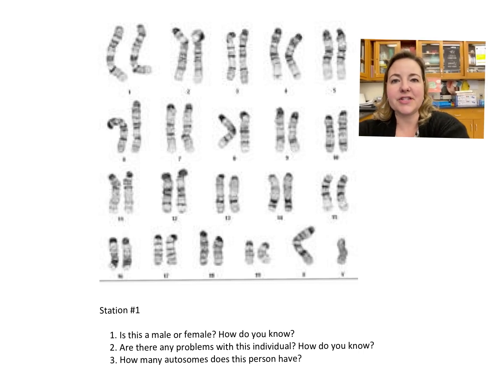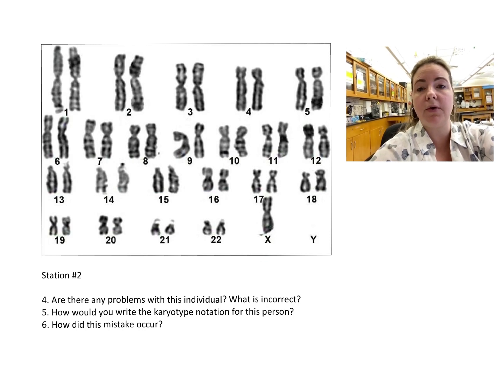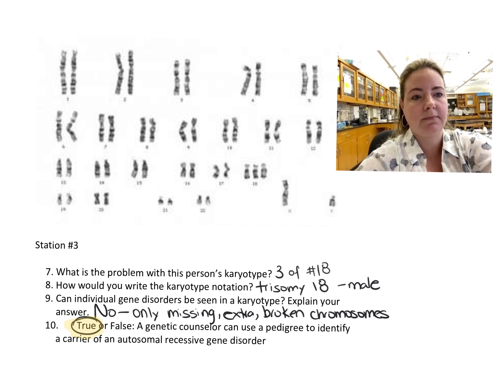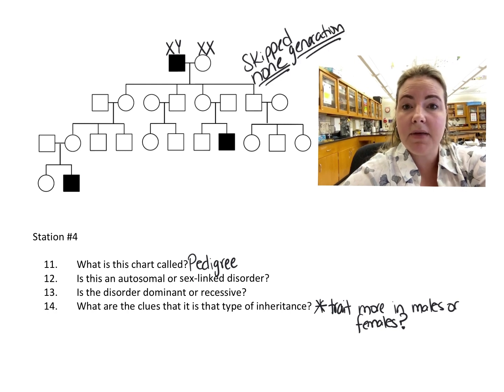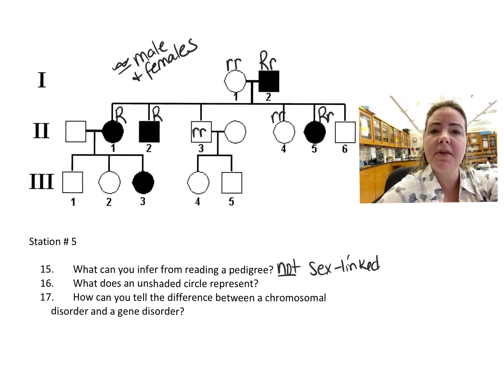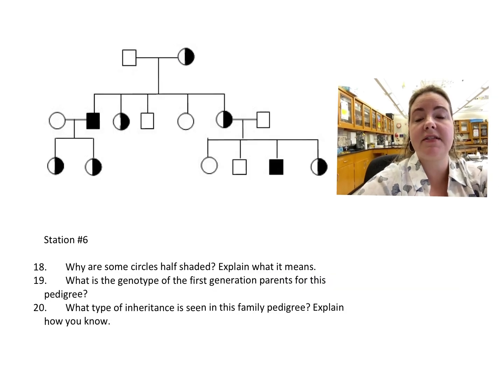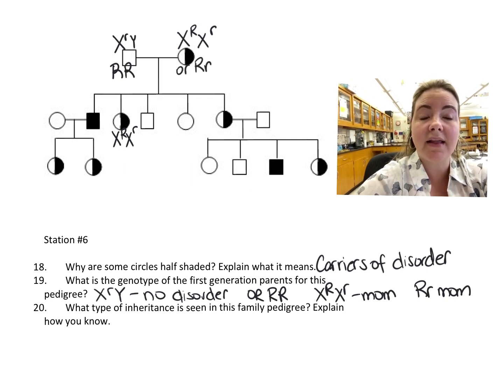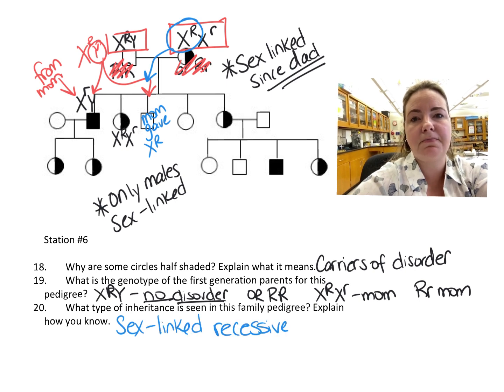Pedigree Karyotype Rotation-1